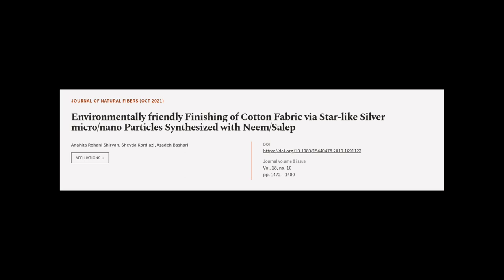Environmentally friendly Finishing of Cotton Fabric via Star-like Silver micro/nano P... | RTCL.TV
### Keywords ###

### Article Attribution ###
Title: Environmentally friendly Finishing of Cotton Fabric via Star-like Silver micro/nano Particles Synthesized with Neem/Salep
Authors: Anahita Rohani Shirvan, Sheyda Kordjazi ,and Azadeh Bashari
Publisher: Taylor & Francis Group
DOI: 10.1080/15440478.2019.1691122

### Video Timestamps ###
0:00:00 - Summary
0:00:58 - Title
0:01:05 - Tail
0:01:09 - End